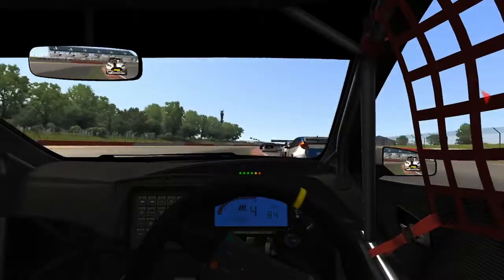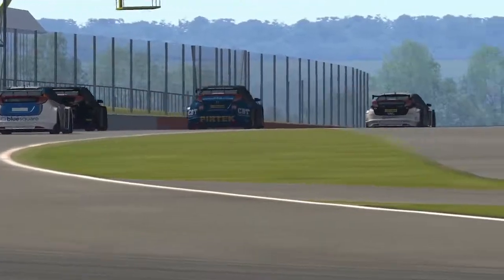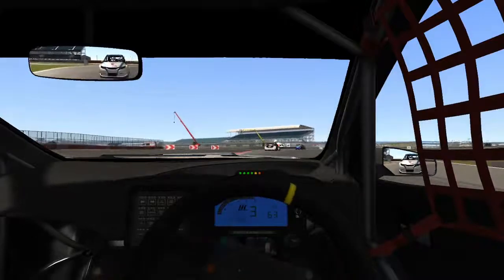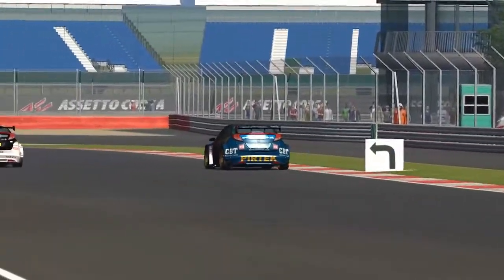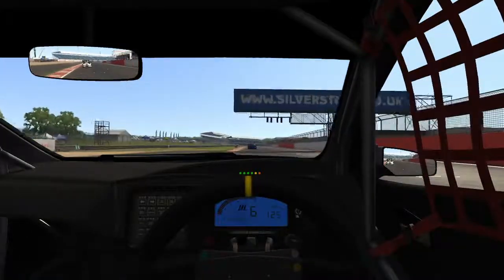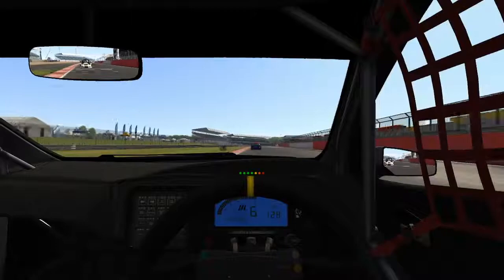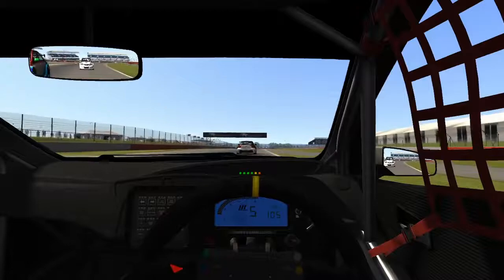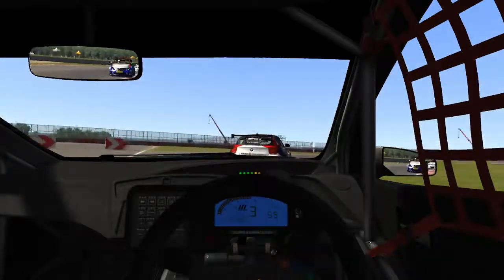My favourite motorsport - Assetto Corsa BTCC mod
Today we go for a race and talk about one of my favourite forms of motorsport - the British touring car championship.